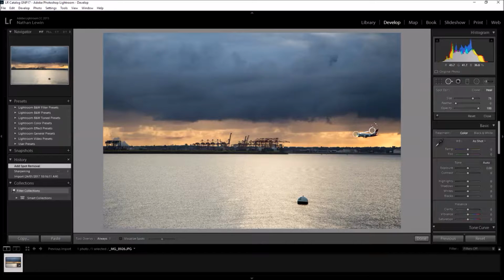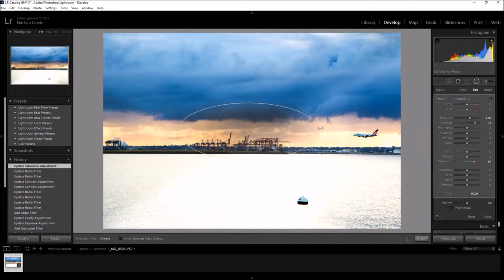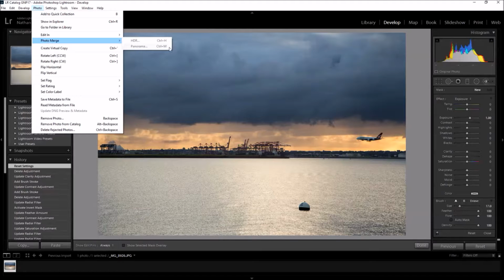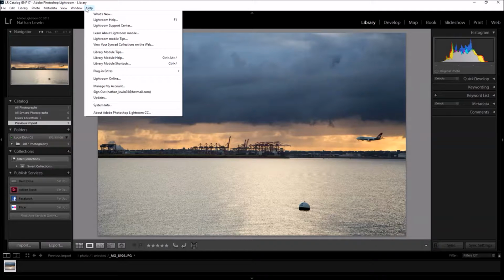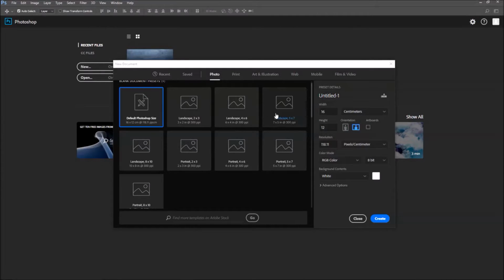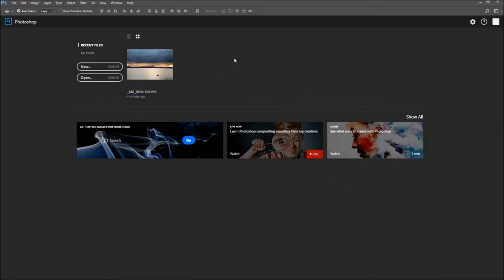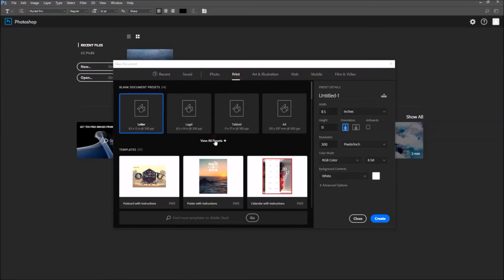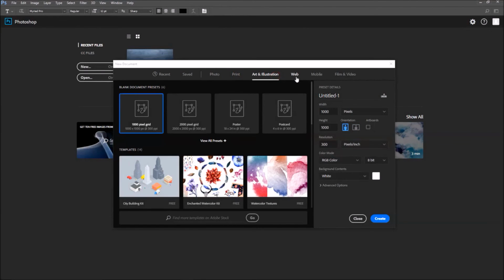Adobe Lightroom & Photoshop CC: FIRST LOOK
Hello all, I myself got a new computer, with that I decided to upgrade to Lightroom 6 CC and Photoshop CC, In this video i give it a first look and first Impressions.